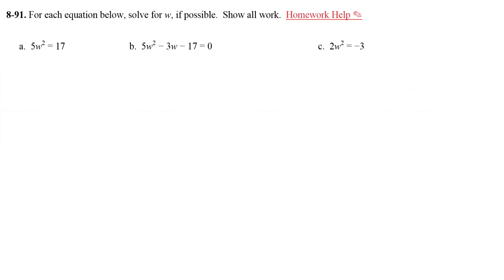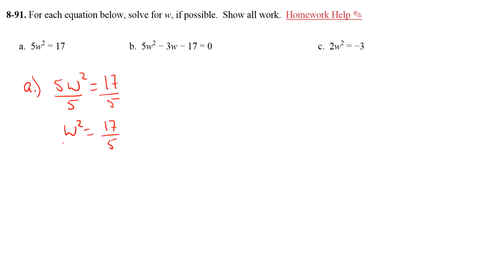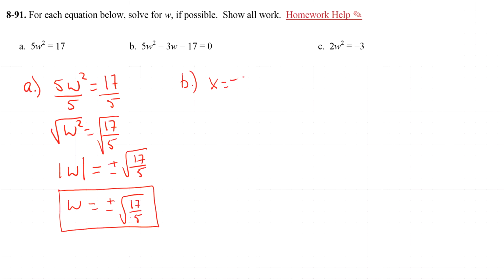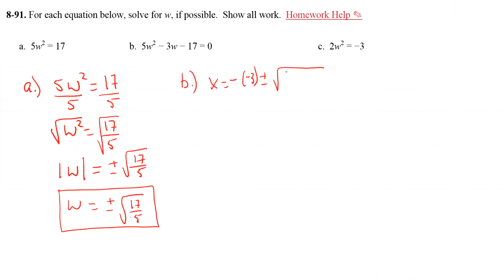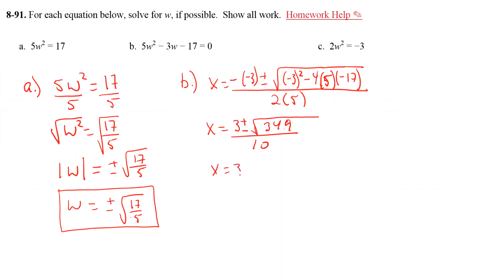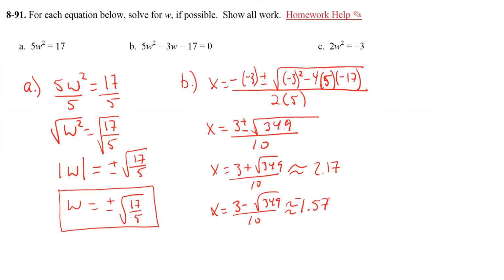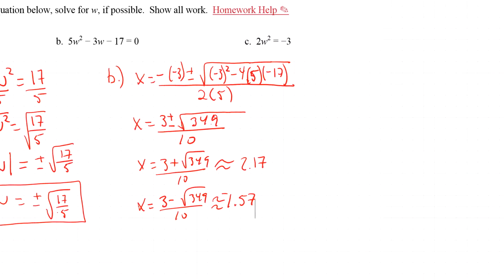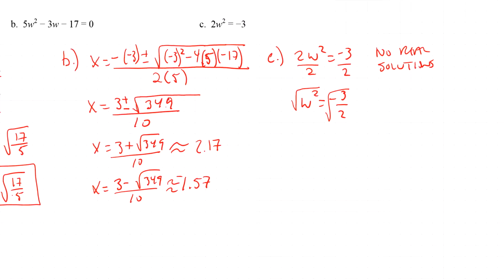H 8 91